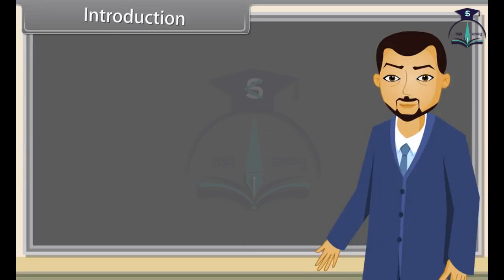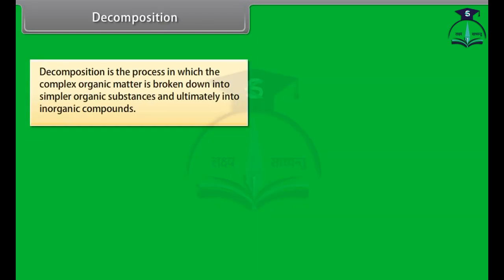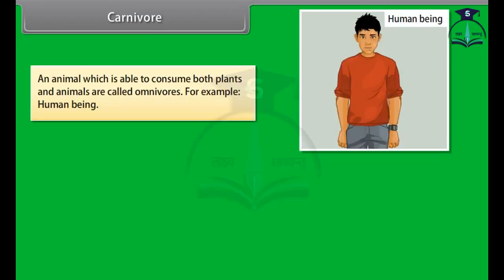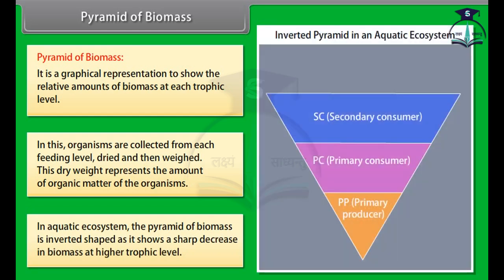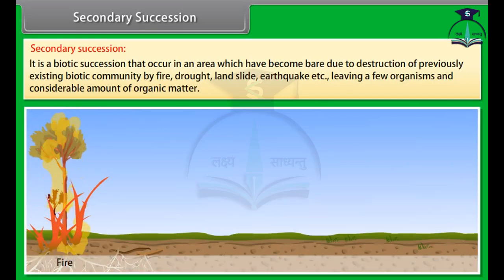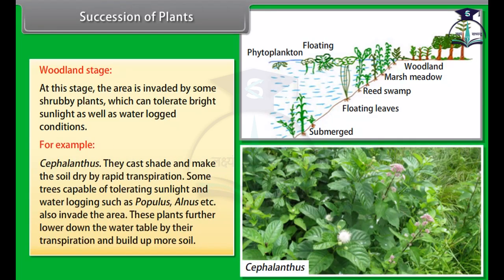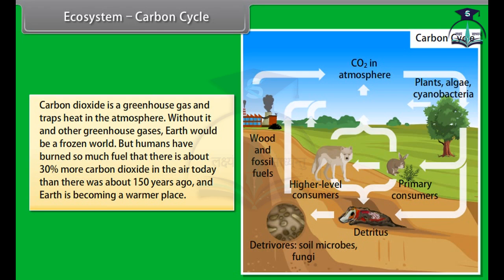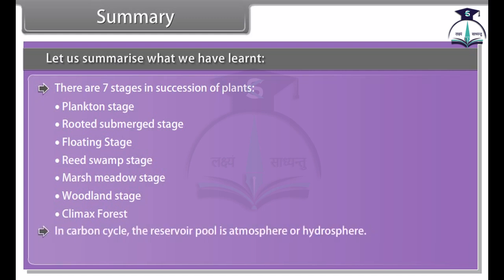Ecosystem Biology in just 27 minutes| Class 12 | NEET 2025| KS ADMISSION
Welcome to our discussion on ecosystems! An "Ecosystem" refers to the complex interactions between living organisms and nonliving elements, forming the backbone of the "Biosphere" and maintaining the Earth's natural balance.
For example, the relationship between sheep and lions illustrates how predator-prey dynamics influence the entire environment. When lions prey on sheep, the decrease in grazing pressure allows plant life to thrive. Each organism plays a crucial role, and introducing any "foreign" element can disrupt this balance and lead to harmful consequences.